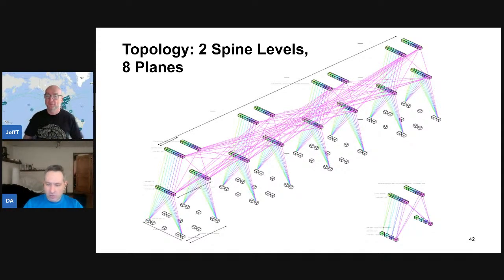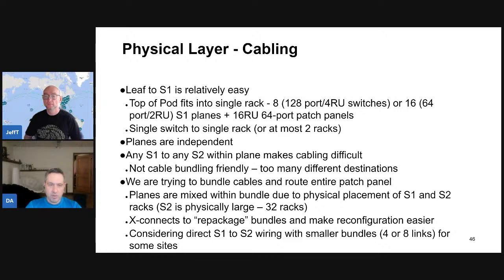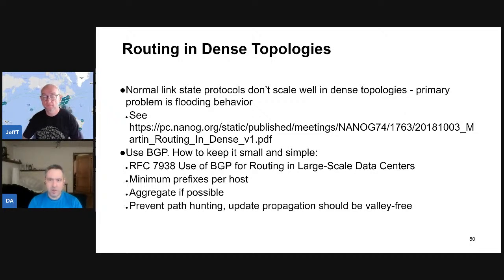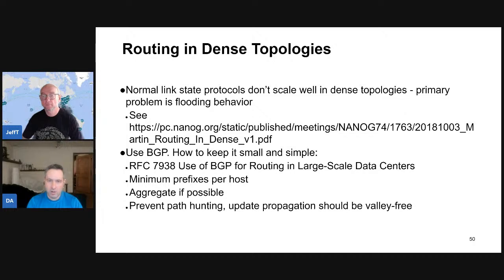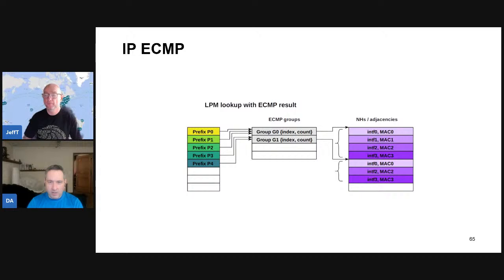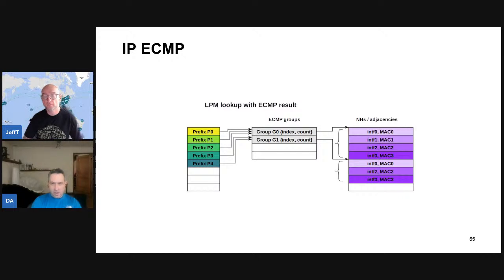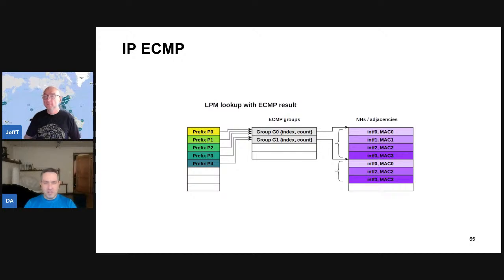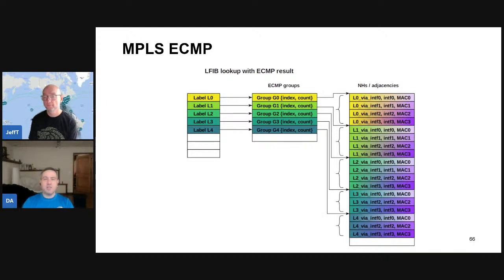Scaling Data Center Networks - Part 2-Dmitry Afanasiev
Jeff Tantsura discusses the finer points of DC network scaling with Dmitry Afanasiev.